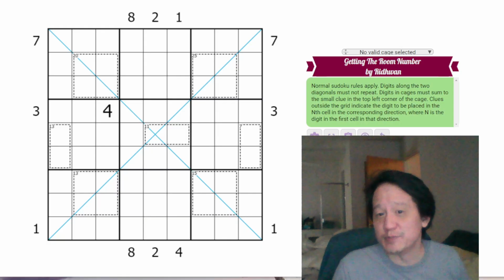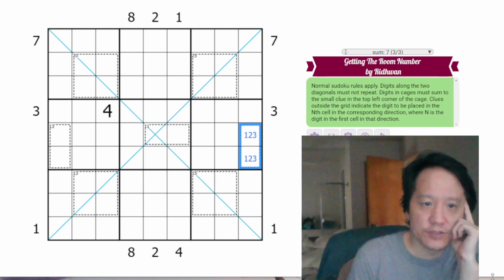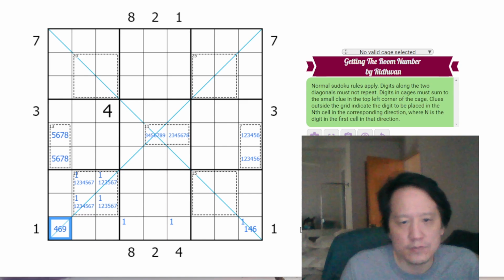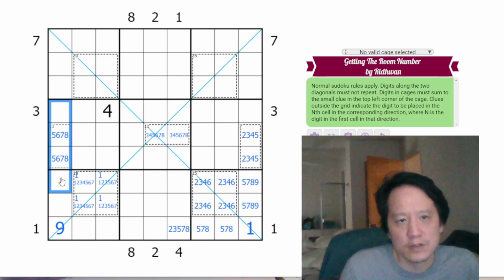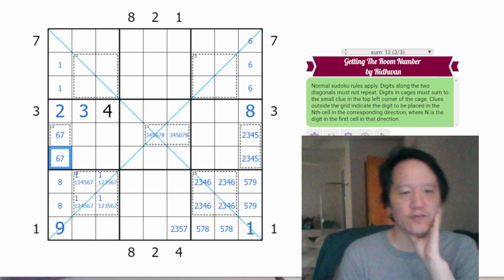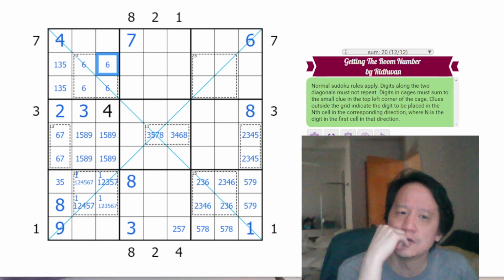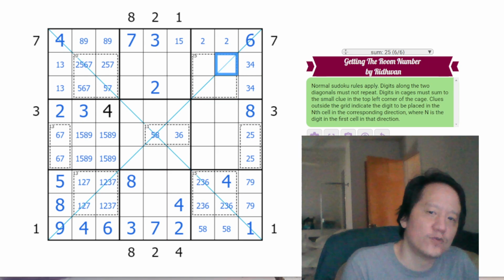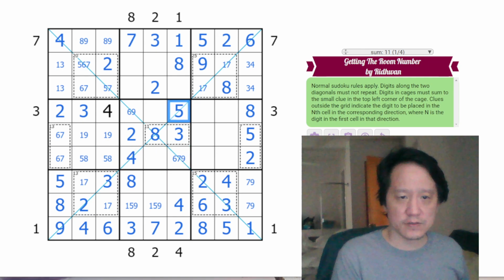My first foray into Average Difficulty. How do I do? Variant Sudoku [Average, 92% Rating]